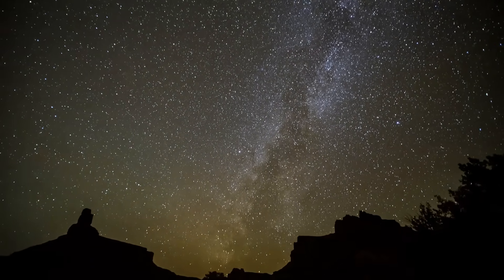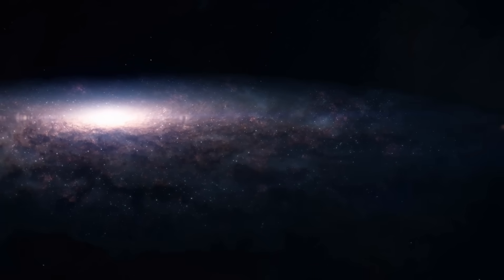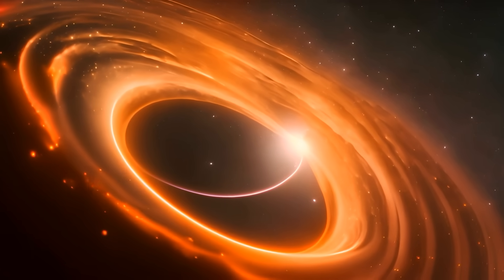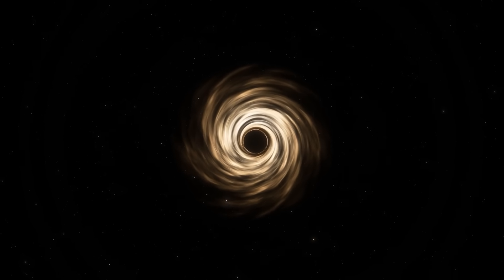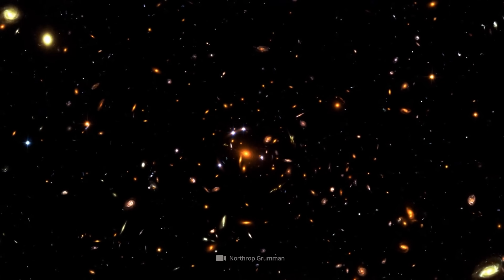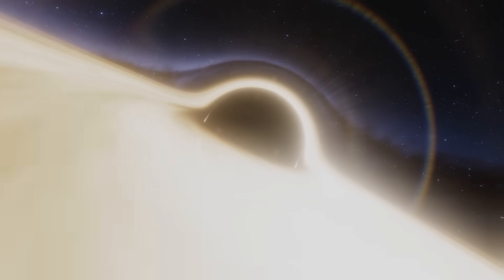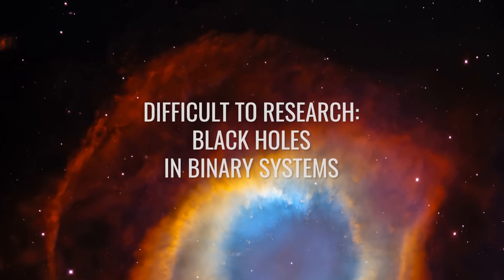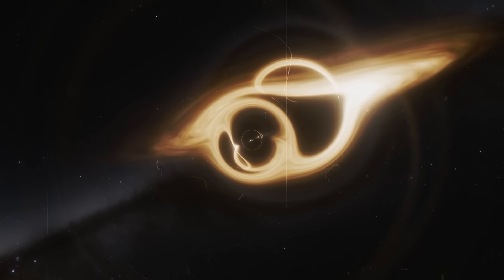Astronomers Have Just Found the Next Black Hole, but There Is a Big Problem!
Astronomers have discovered the next known black hole. Gaia BH1 is a highly unusual binary system in which a sun-like star orbits a black hole with 10 times the mass of the sun. The problem with this discovery is that the system does not fit into the known models of star and binary system evolution. Neither the common “common envelope” model nor other theories can fully explain how the black hole could bind the star to itself without destroying it. This phenomenon once again challenges old principles of astrophysics and the discovery suggests that there are still many undiscovered phenomena in the universe.